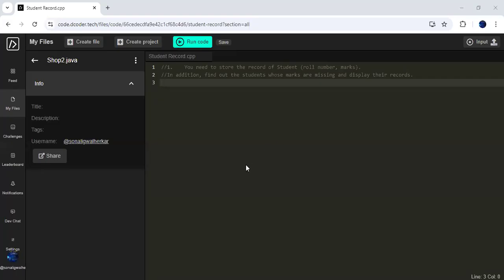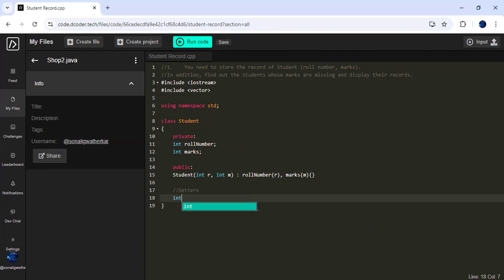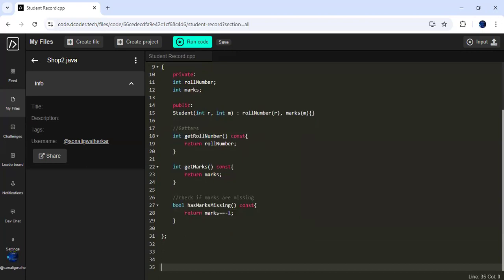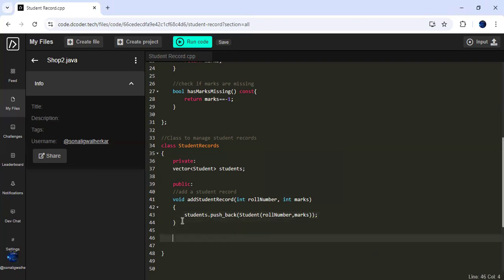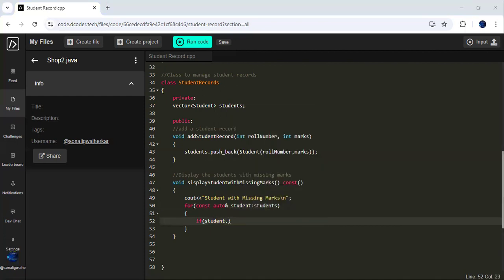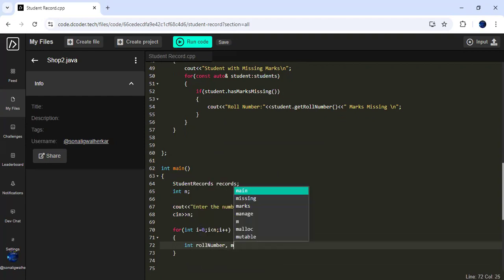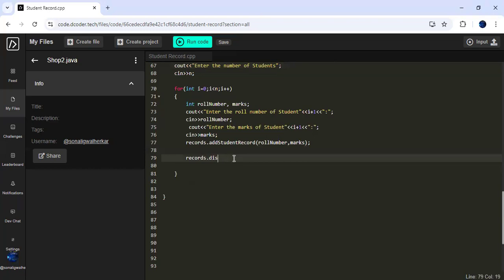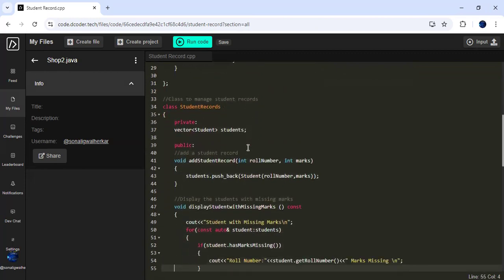Student Success Tracker: A Comprehensive Record Management System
Problem Statement
You need to store the record of Student (roll number, marks). In addition, find out the students whose marks are missing and display their records.

Approach
Object Oriented
Linear Search